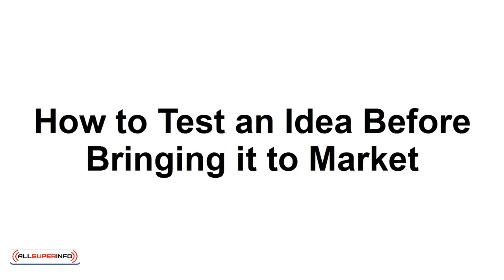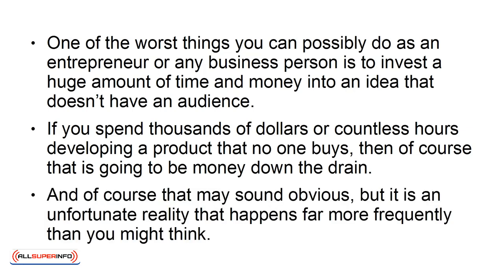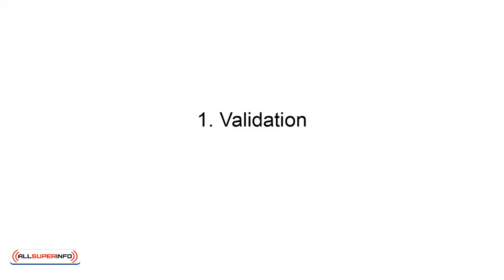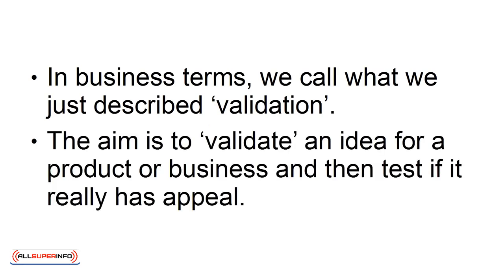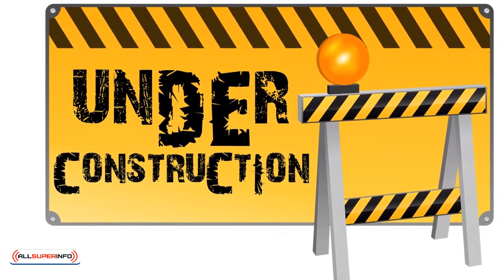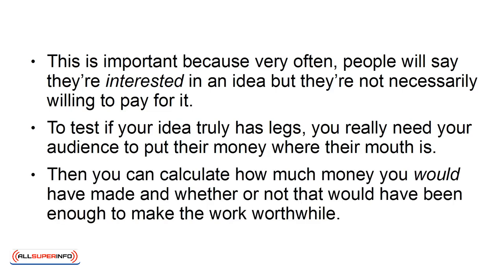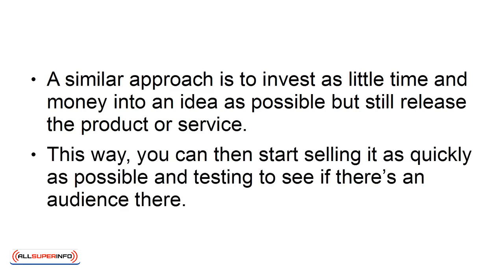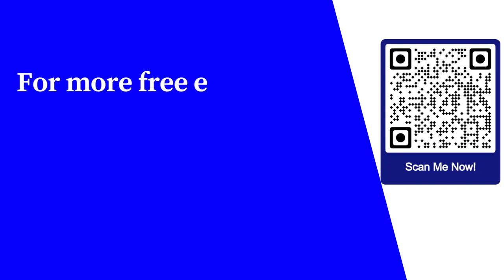Video 09 How to Test an Idea Before Bringing it to Market